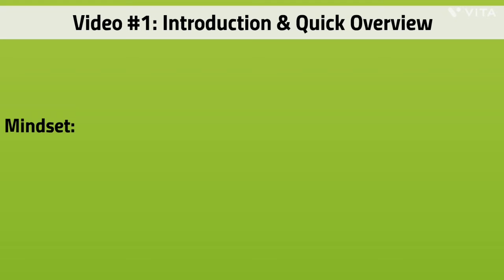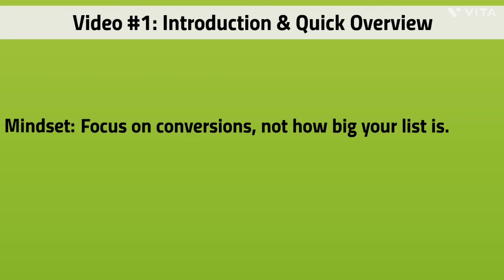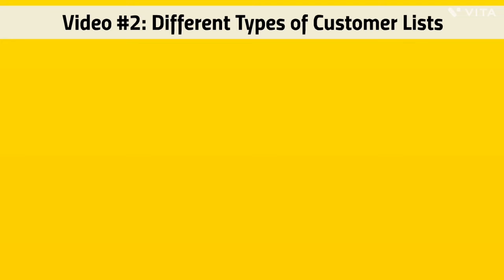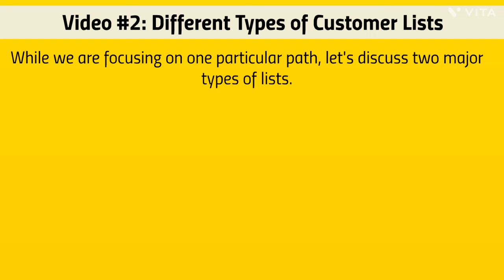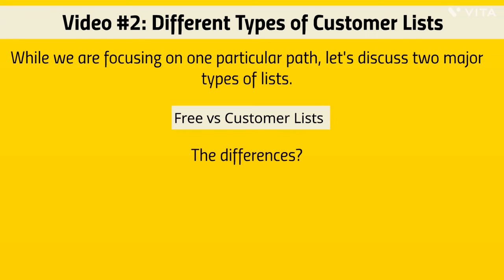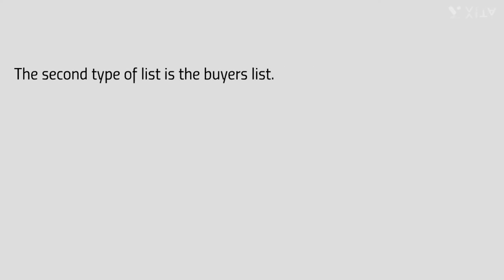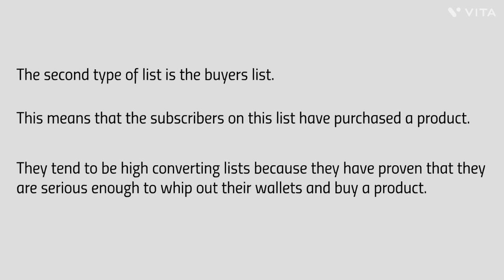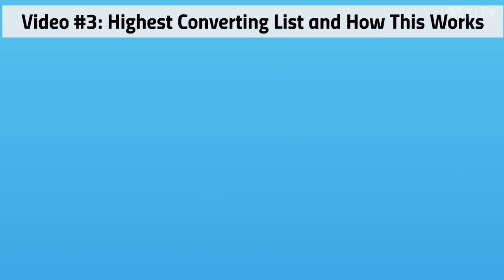Esay Instagram Cash 100% Free Full Course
Hey, I'm using Telegram to chat. Join me!

100% free full videos